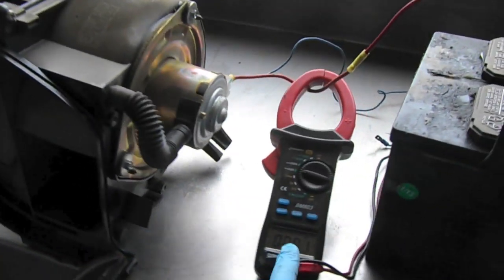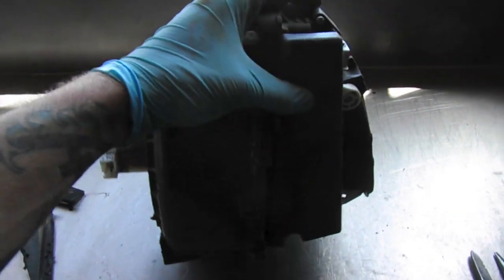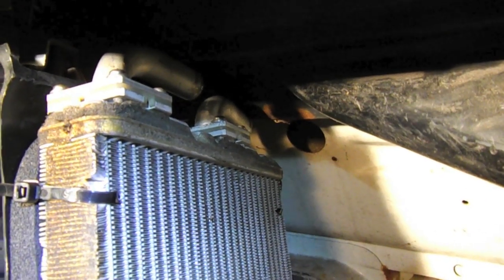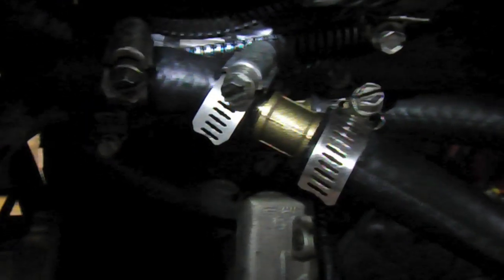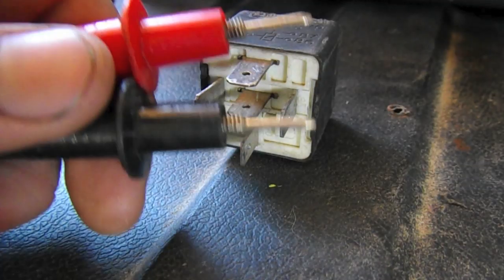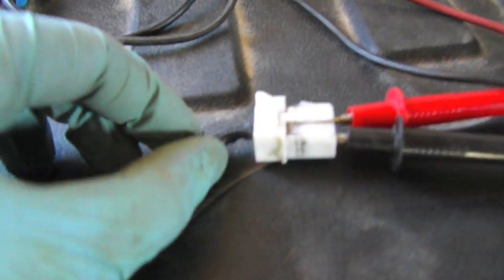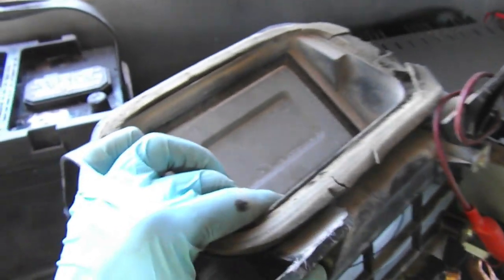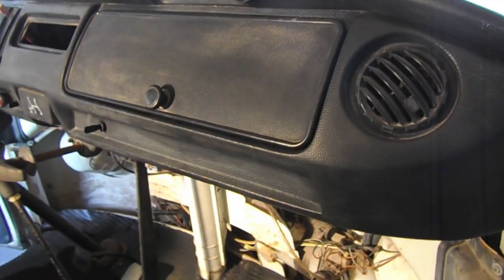Heater Install in VW Bus - Busaru engine conversion Part 12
Busaru.com - In this video I go through discretely installing a water based heater assembly into the VW Bus. I run coolant pipes, rubber hoses, tee's, and all kinds of crazy stuff to get a heater mounted where you can actually feel it. The added coolant capacity seems to help stabilize the engine coolant temperatures as well. It'll be really nice having heat in the winter and a fan in the summer.